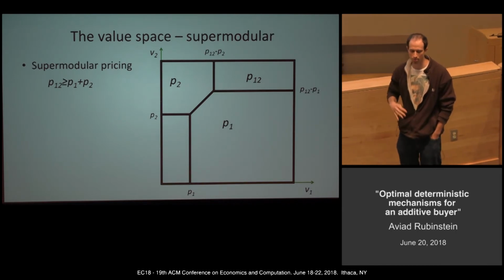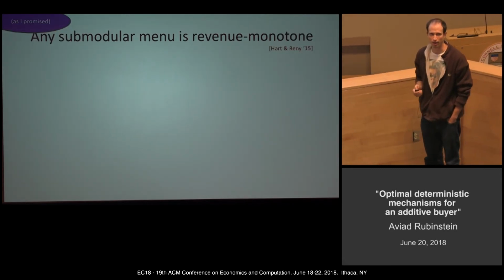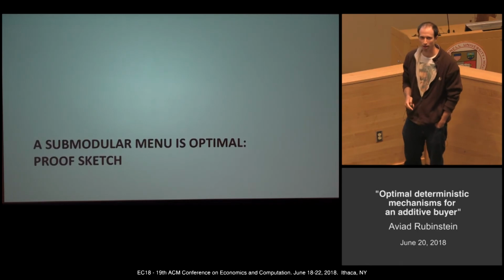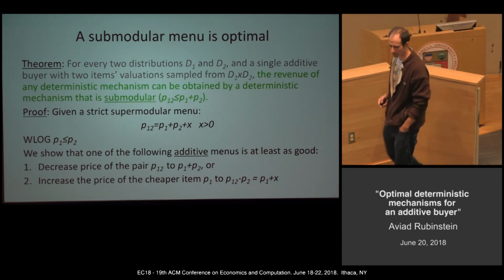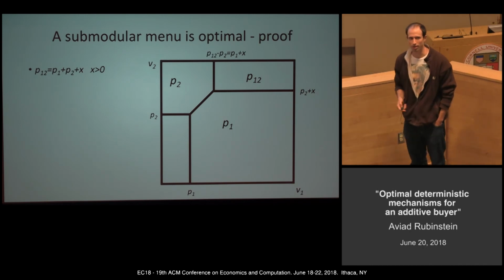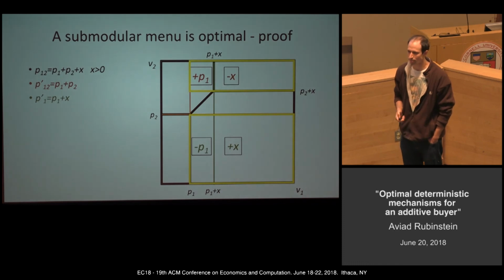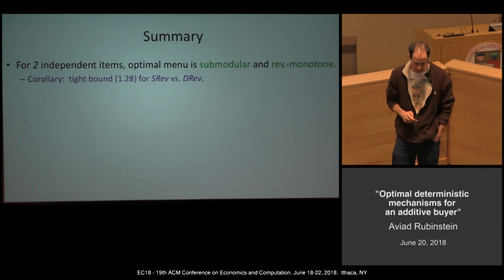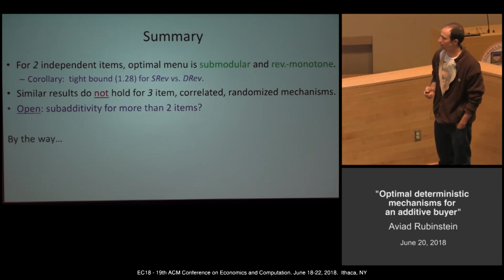EC'18: Optimal Deterministic Mechanisms for an Additive Buyer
Title: Optimal Deterministic Mechanisms for an Additive Buyer
Authors: Moshe Babaioff, Noam Nisan, Aviad Rubinstein
Speaker: Aviad Rubinstein
Session: 7b: Mechanism Design III